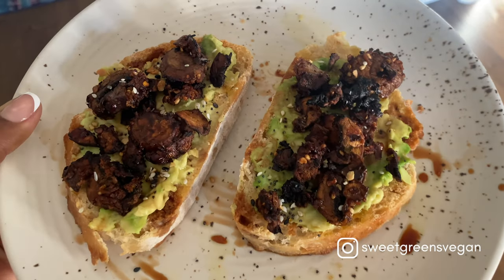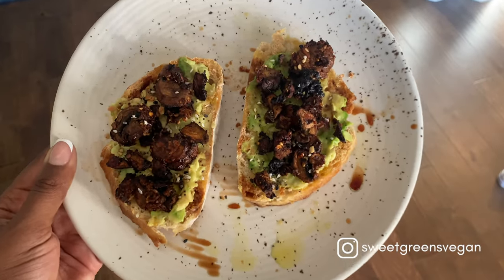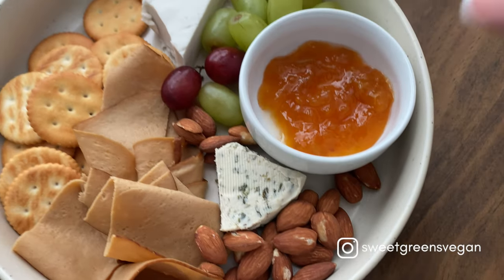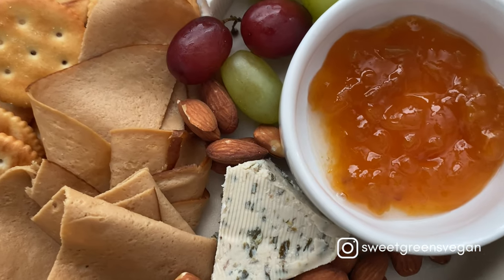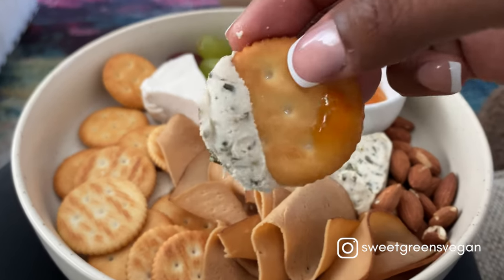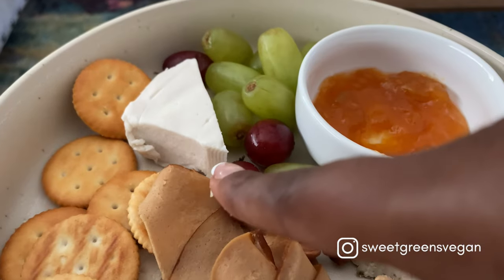Weekly Vlog: What I Eat In A Week Vegan 010 | Lemon Pepper Tofu, Creamy tomato fettuccine, Cornbread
I hope you enjoy this video and give some of these recipes a try! I wasn't feeling very well this week so not a lot of talking but a wholeeee bunch of yummy food.

Deco highball drinking glass
Spice jars option 1
Spice jars option 2
Espresso machine
Mason jars
Wooden bowl
Glass bowls
Kitchenaid k400 blender
Black cutting board (similar option)
Measuring cups
Tall measuring glass
Salt and pepper holders

What I Ate:
☀Lemon pepper tofu
― 1/2 block of extra firm tofu (frozen first and then completely thawed out. Squeeze/drain/press the excess water out)
― 1/4 cup of liquid aminos
― The juice of 1/2 lemon
― Salt + pepper
― Cornstarch
Lemon pepper sauce
― 1/4 cup of melted butter
― Zest from 1 lemon
Tips:
― Spray/rub a baking sheet with oil
― Add the tofu to the baking sheet and spray with oil once more. Bake at 400 degrees for 25-30 mins, flipping halfway. Combine the lemon pepper sauce ingredients and drizzle over cooked tofu

☀Avocado toast
― Sourdough bread
― Avocado
― Crispy mushrooms (baby Bella mushrooms tossed in olive oil, umami seasoning, salt, black pepper - air-fried on 400 degrees until crispy ~10 mins)

☀Tofu scramble
― 6 oz of extra firm tofu
―  1/4 - 1/2  tsp of salt
― 1/2 tsp Kala namak (black salt for an eggy flavor. Can be found at a local international or Indian store or on amazon)
― 3 tbsp plant milk

☀Cornbread muffins
― 1/2 cup of all-purpose flour
― 1/2 cup of cornmeal
― 3 tsp of melted vegan butter
― 1/2 cup of oat milk
― 1 "egg" = 1 tbsp of flaxseed mill + 3 tbsp of water (let sit for 10 mins)
Bake at 400 degrees for 20-30 mins and top with vegan butter

☀Charcuterie board
― Miyoko mozzarella and garlic and herb spread
― Tofurky deli slices
― Grapes
― Almonds
― Crackers
― Apricot jam